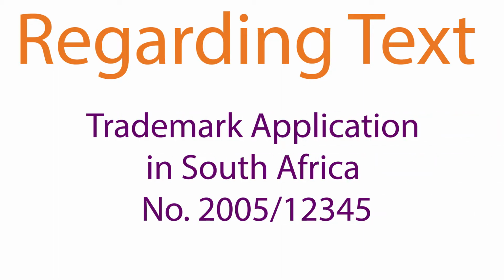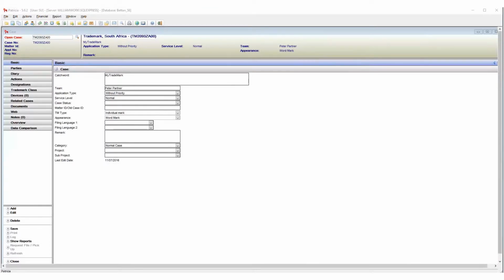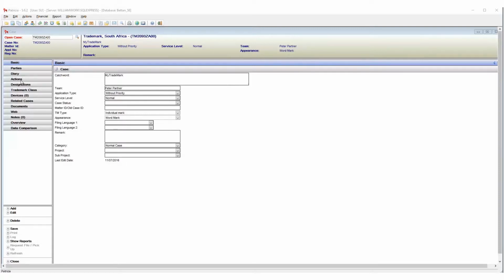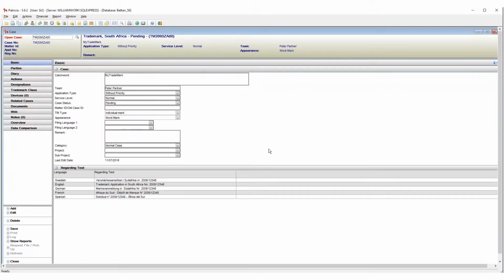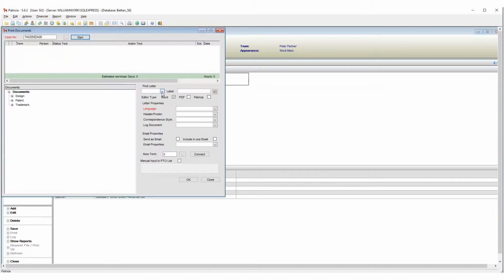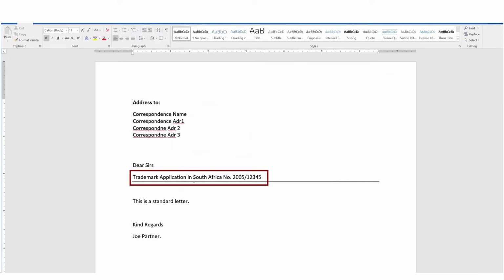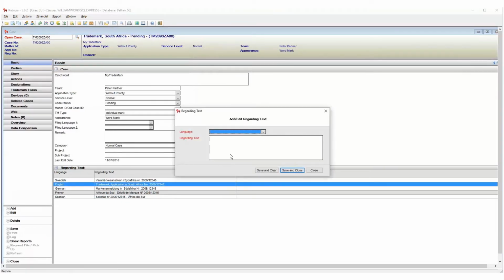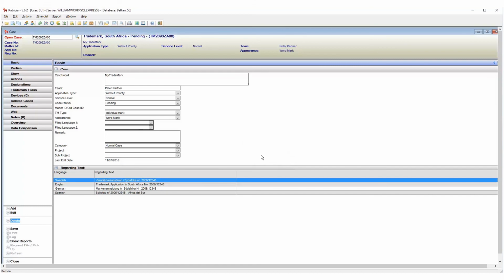2-6 Regarding Text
In this video we will take a look at the regarding text field.

• What is Regarding Text?
• Activating Regarding Text
• Using Regarding Text in letters
• Add or edit Regarding Text
• Deleting Regarding Text